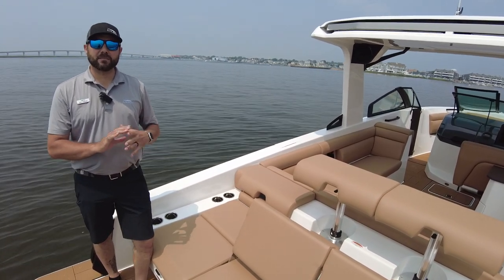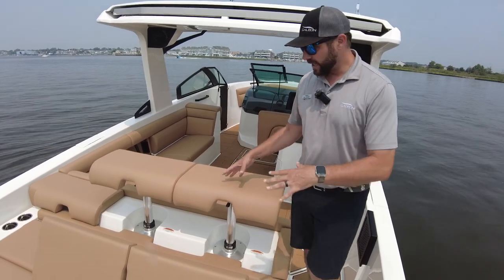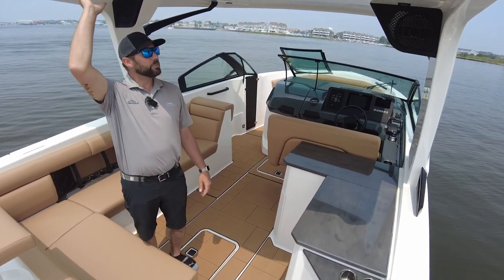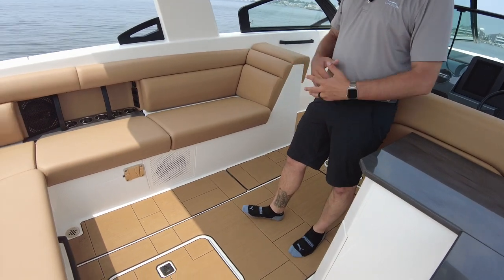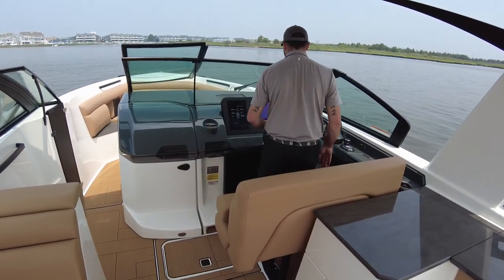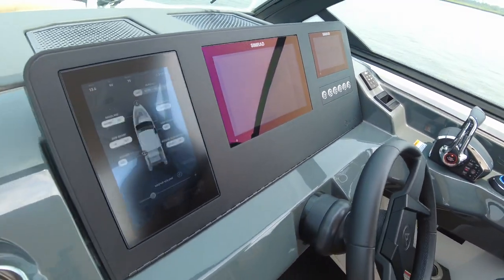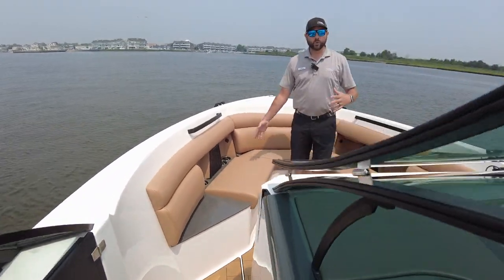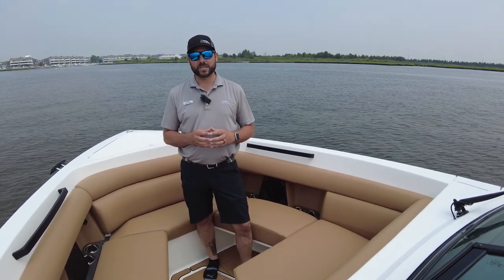2023 Aviara AV32 Outboard For Sale at MarineMax Somers Point, NJ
“Own the Water” promotion with exclusive savings ranging from $50,000 to $200,000 on select in-stock Aviara’s!*

Aviara has redefined the modern-day boat to bring you true luxury. This is the fusion of progressive design and effortless comfort, the balance of ultimate control and freedom on the water. Premium components come standard and include curated colors and materials only available with Aviara. Confidence comes with the smooth, stable ride, and sterndrive and outboard options deliver whatever kind of power you need. Designed with an open layout accessorized for comfort, the AV32 sets the perfect stage to entertain.